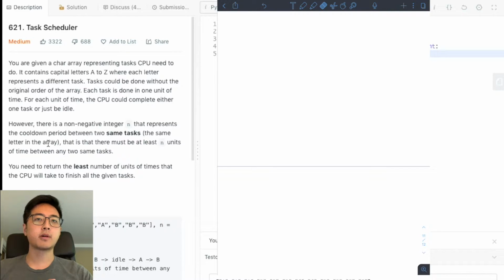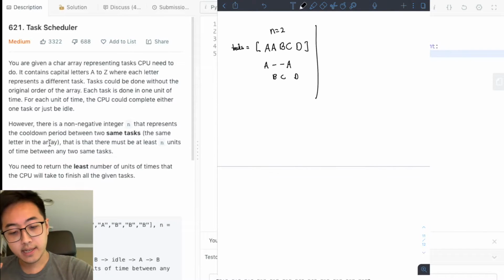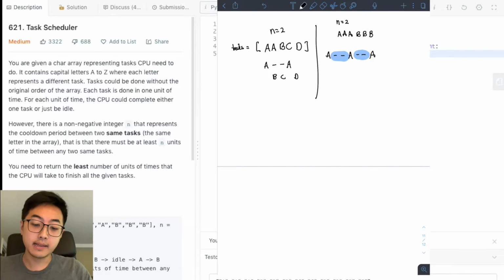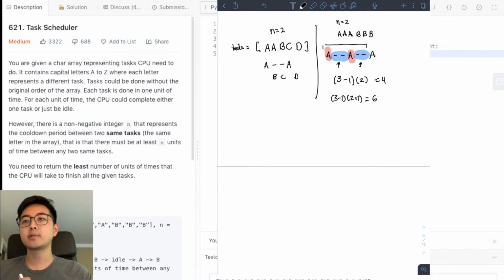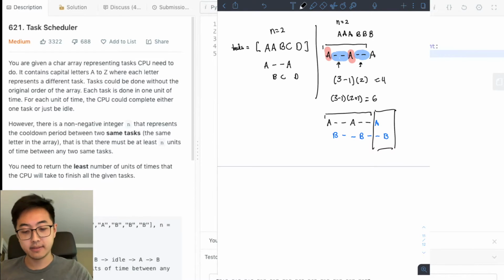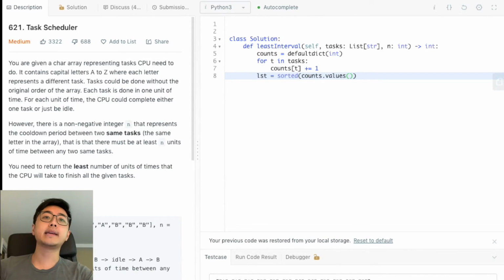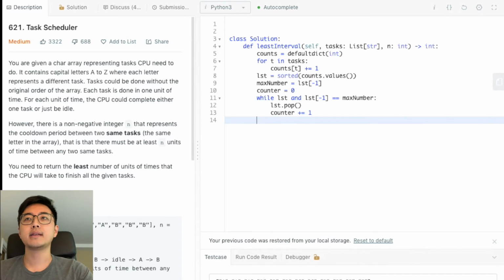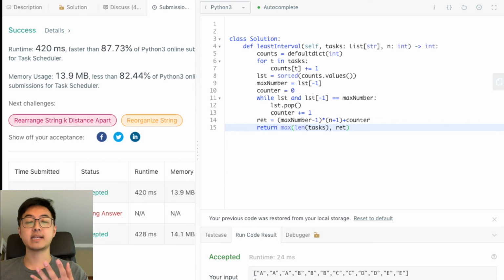Leetcode Task Scheduler - Intuition Explanation and Solution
Hey it took me a while to understand this problem so I figured I'd share the intuition that made sense to me. Hope this helps!

leetcode, task scheduler